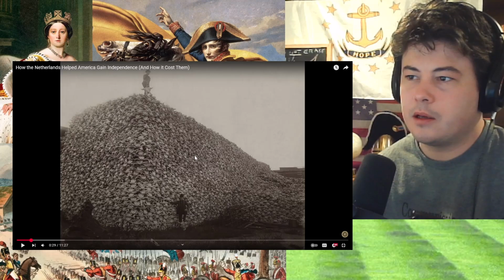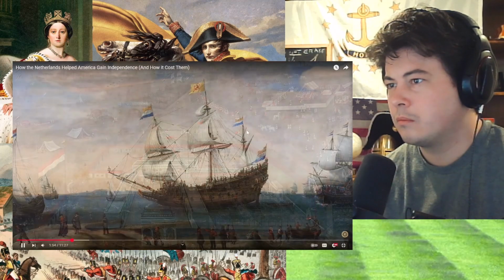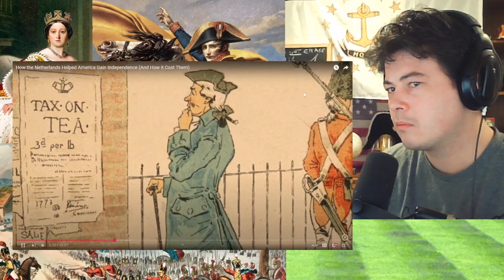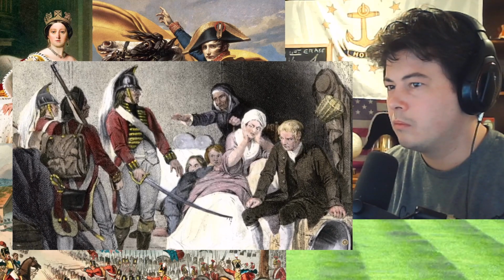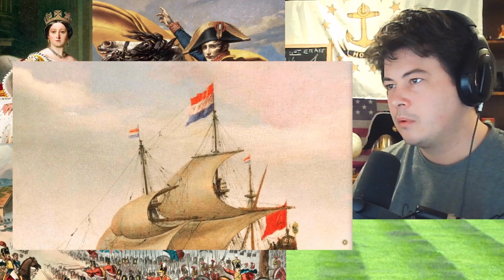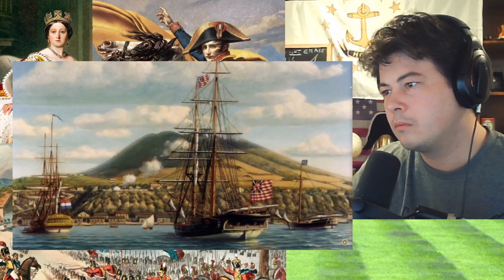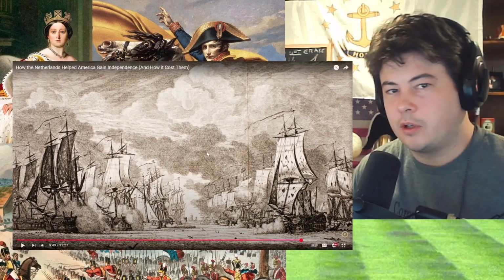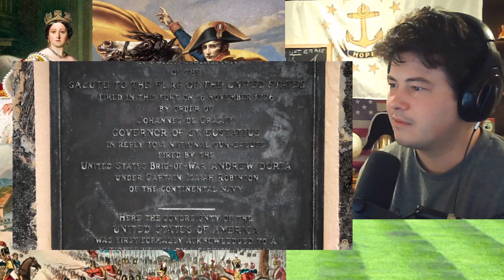American Reacts How the Netherlands Helped America Gain Independence (And How it Cost Them)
McJibbin
USA